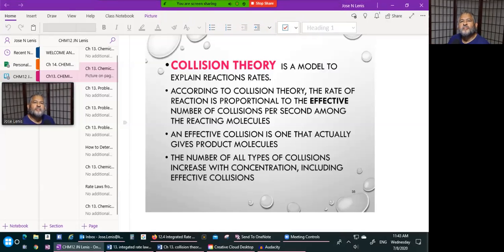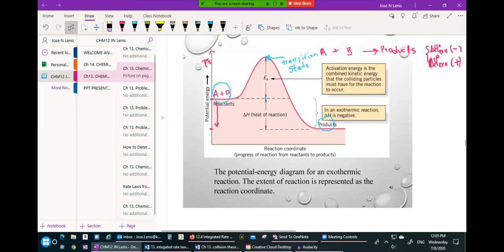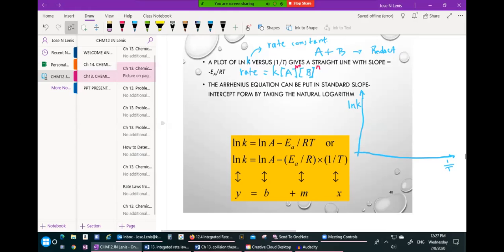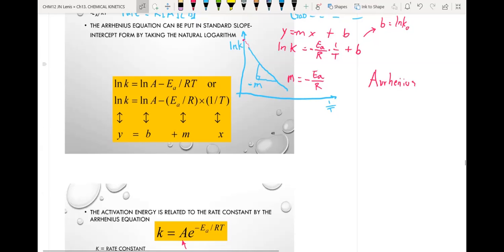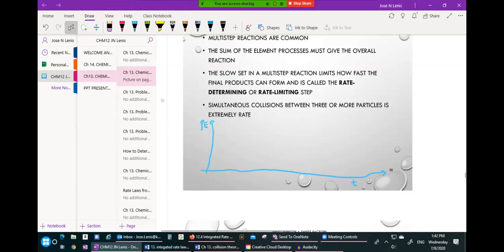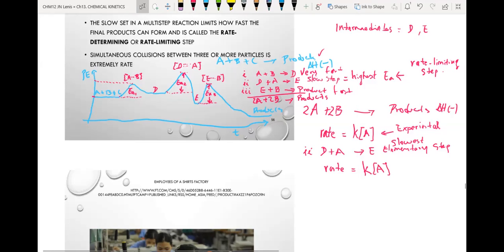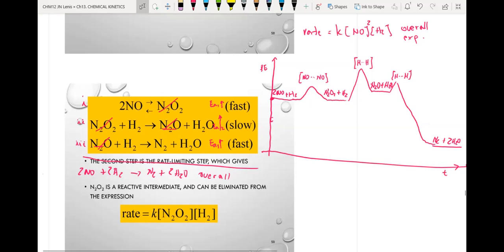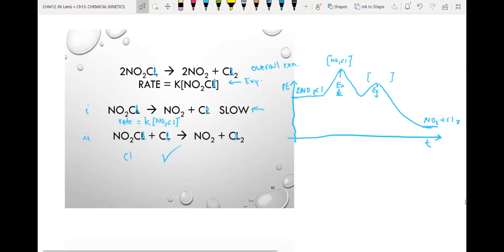Ch13 Part3 zoom 0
We will discuss the following concepts: Collision theory, Maxwell-Boltzmann energy distribution diagrams, Arrhenius equation, Activation energy, and reaction mechanisms.